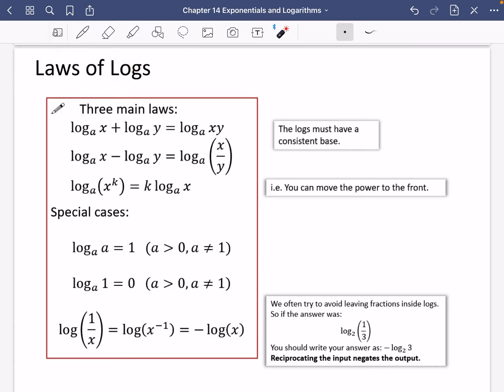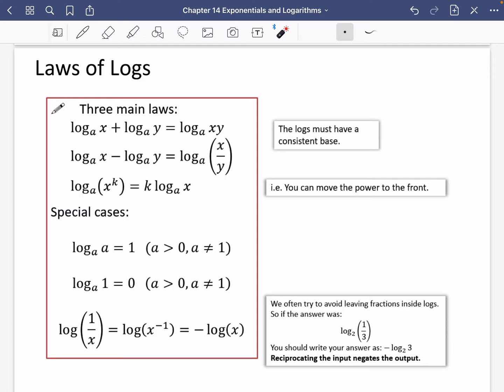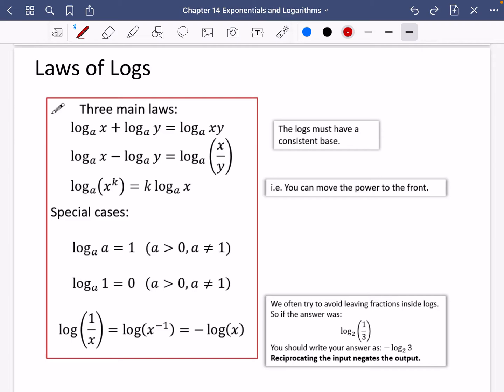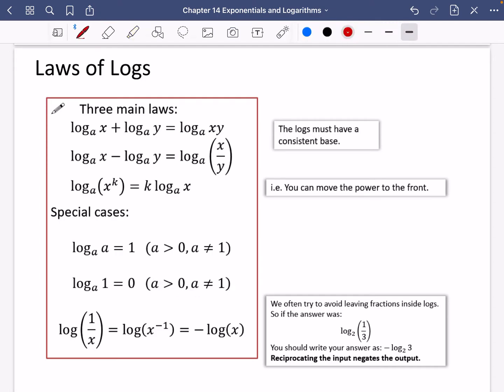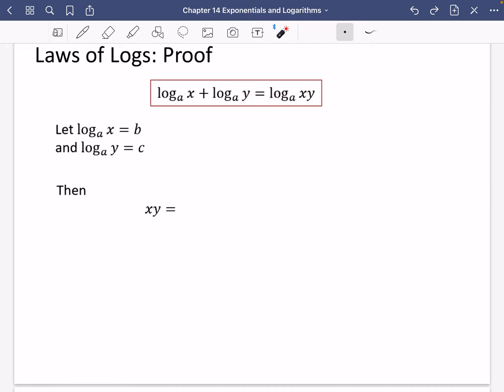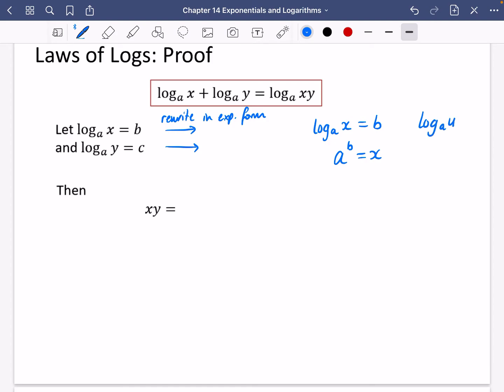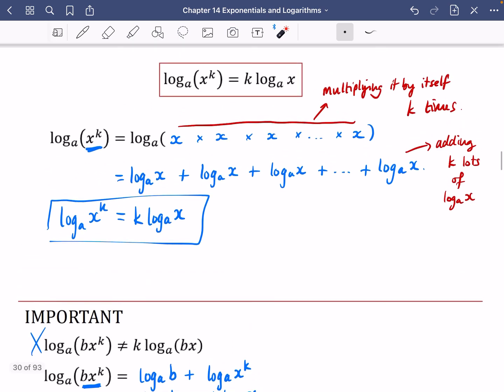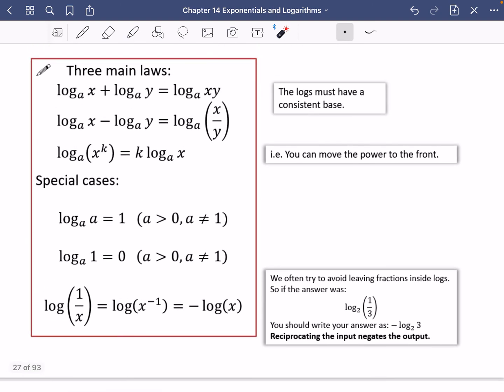Exponentials & Logarithms 9 • Laws of Logs - proof • P1 Ex14E • 🤖